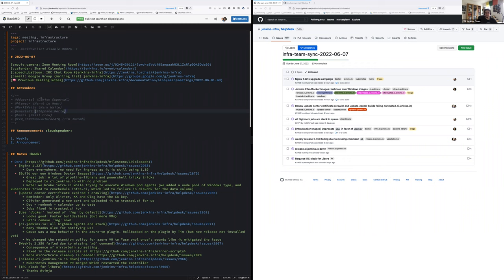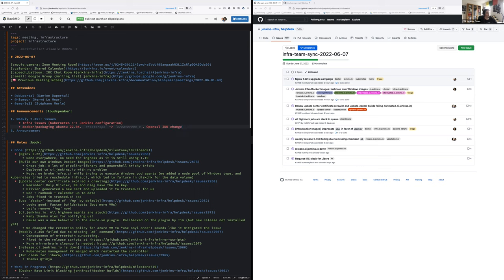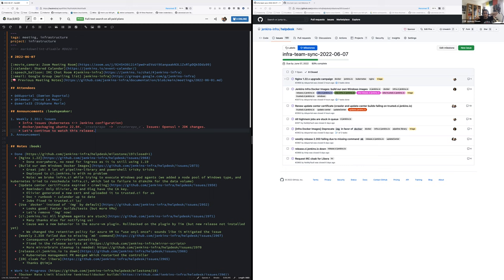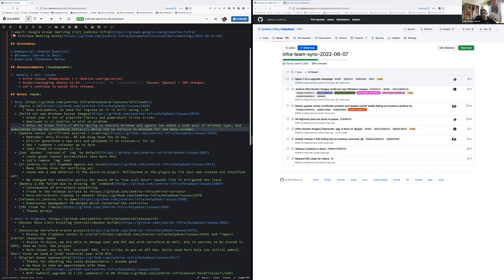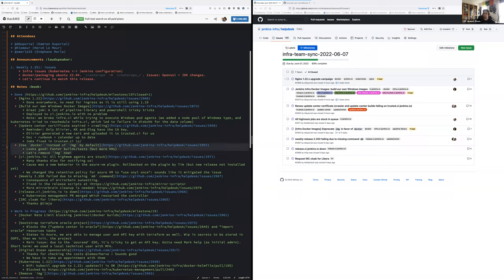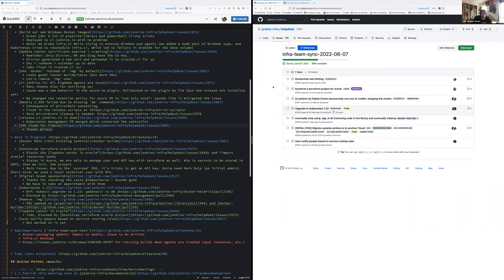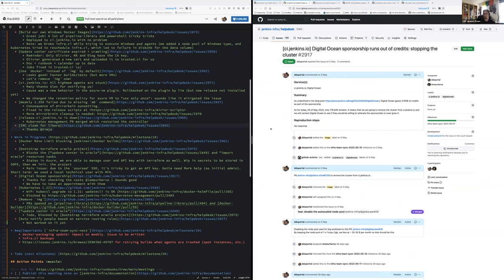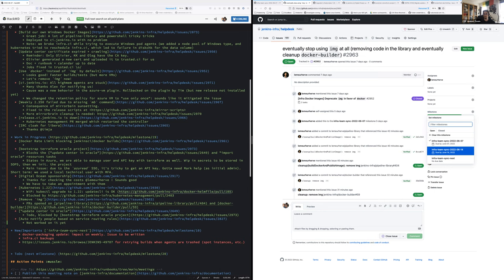2022 06 07 Jenkins Infra Meeting